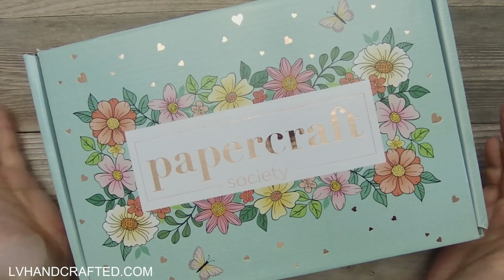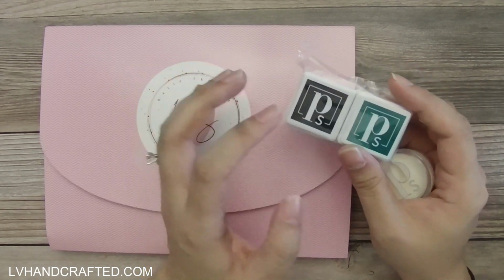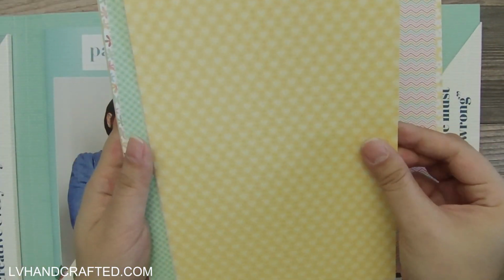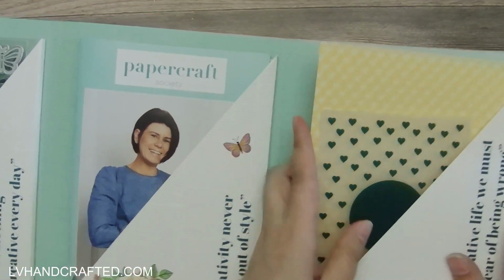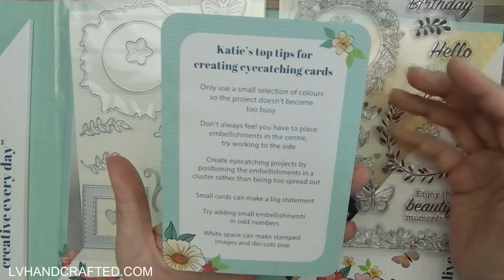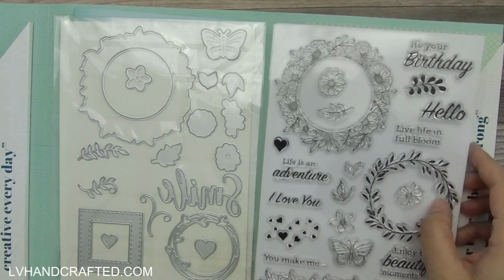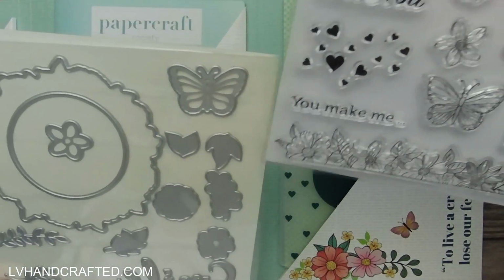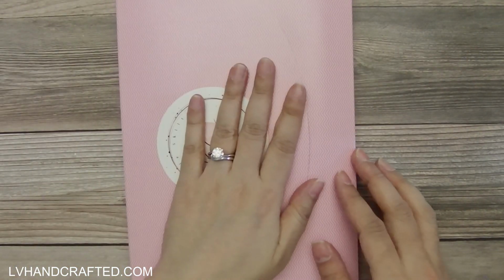Unboxing Papercraft Society Box 20 - Katie Skilton (May '21)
| PRODUCTS I USED IN THIS VIDEO
| Papercraft Society Box #12 (Daisy Mae)
| Papercraft Society Box #13 (Helen Griffin - from Oct 2020)
Boxes 12 & 13 don't show up when you search "Papercraft Society" but they came up in the "Recommended Products" section for me, which was the only way I knew they were still for sale.
|   I use these (or something similar) nearly every time I craft         |